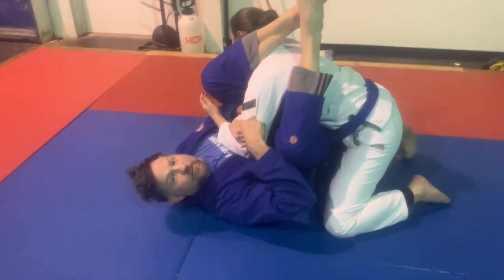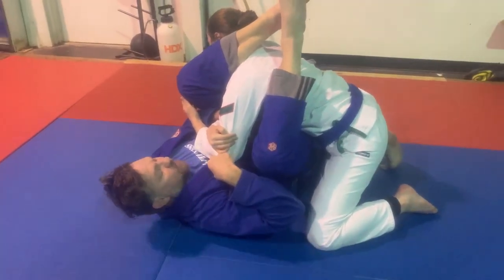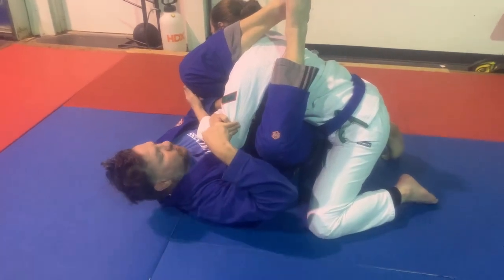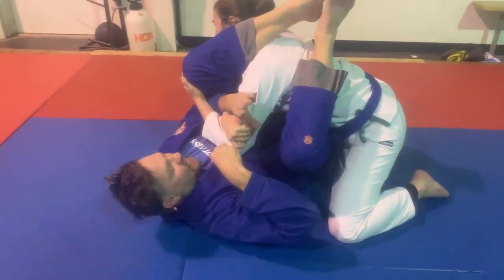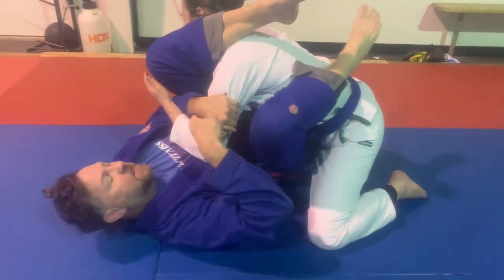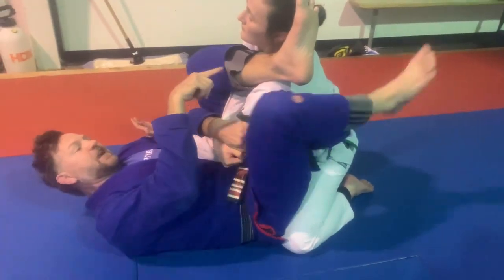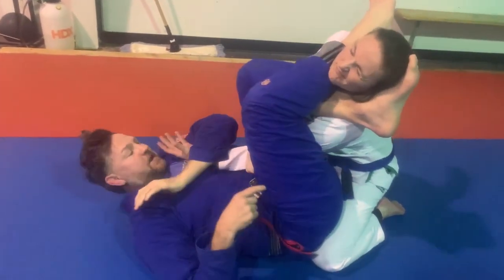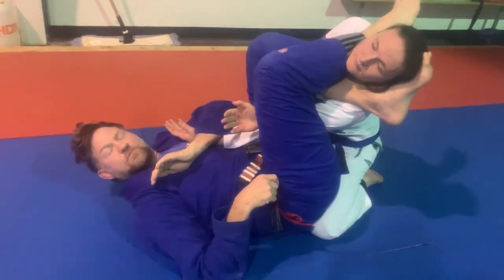PTC Combat Fitness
PTC Combat Fitness is a martial arts and training facility located in Peachtree City, GA.  We offer Brazilian Jiu Jitsu (BJJ), Kickboxing, Boxing, and Muay Thai classes for all ages.  Our fitness classes are designed to develop functional strength while teaching individuals proper techniques.  Everyone here at PTC Combat Fitness would love to meet you and have you as part of our family.  It doesn’t matter where you are on your fitness journey, we have something for you!  If you have further questions please don't hesitate to reach out at or visit us We are located at 665 Dividend Drive, Suite 425, Peachtree City, GA 30269